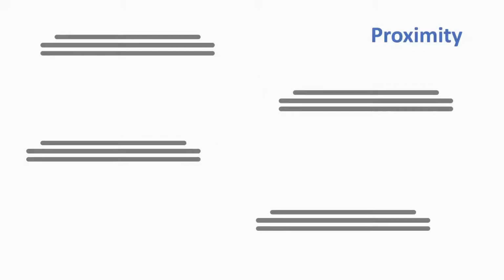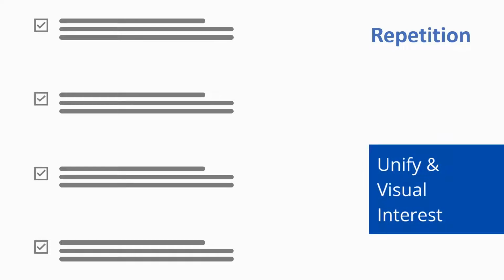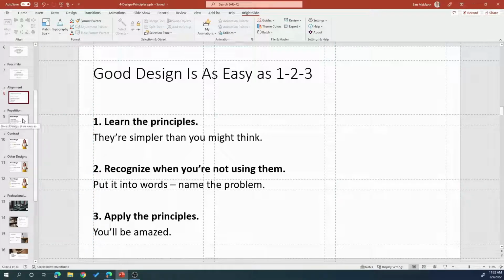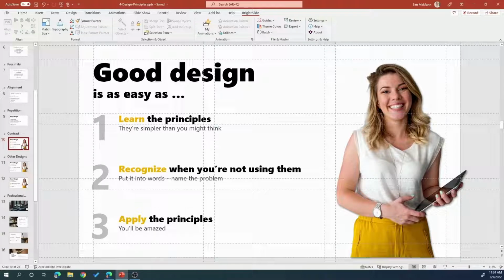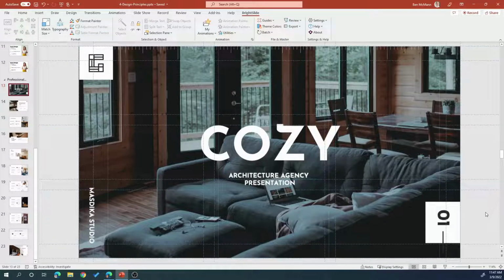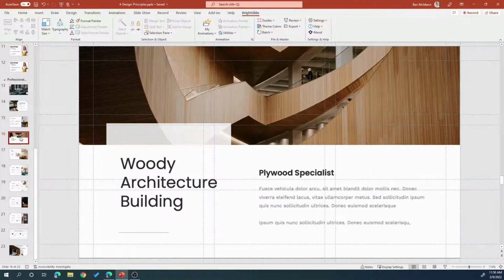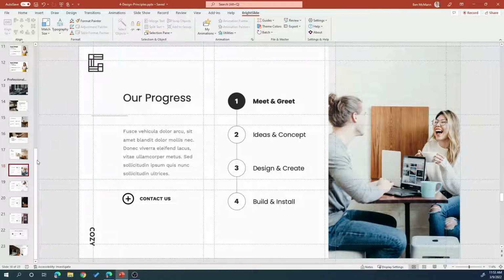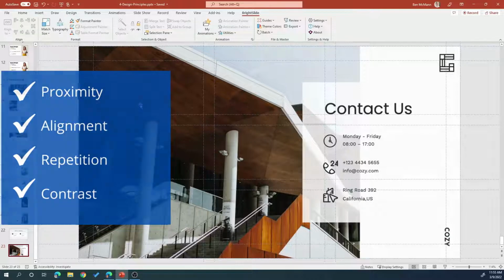Improve your PowerPoint Designs TODAY (2022)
Online presentation skills, including the ability to design attractive and easy-to-understand virtual presentations will only increase in importance in the future.  Most people can look at a poorly designed slide deck and say they don't like it – but they don't know what to do to fix it.

In this video we walk through the four fundamental concepts of good design and how to apply them to your slides so that you can begin creating better designed, and more powerful, presentations.  If you follow these basic principles, your presentations will look more professional, organized, and interesting.

Timestamps:
00:00 - Introduction
00:50 - Walk through the 4 design principles
03:58 - Example using the 4 design principles
08:04 - Review a professionally designed presentation
16:40 - Wrap Up

Resources:
The Non-Designers Design Book by Robin Williams